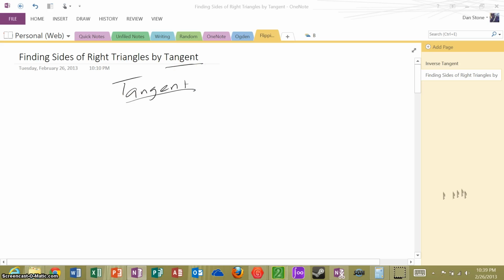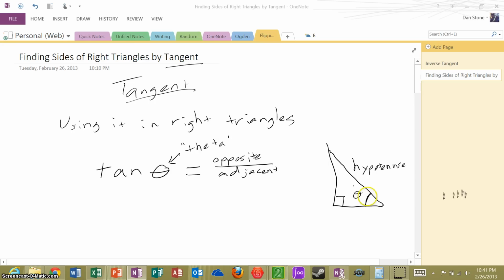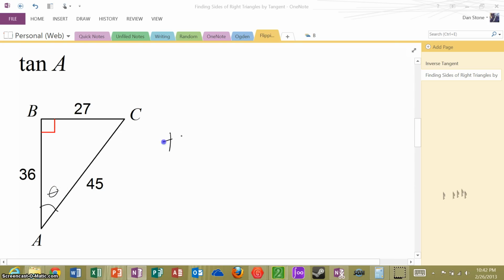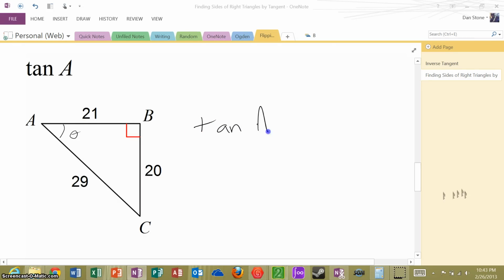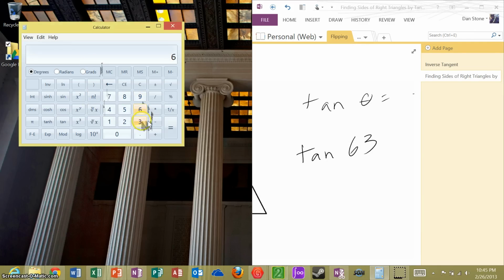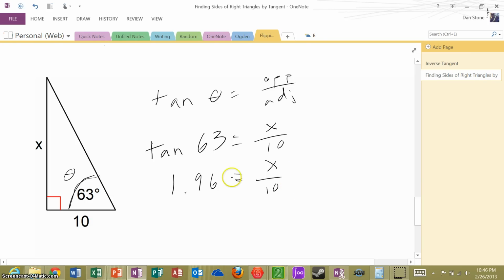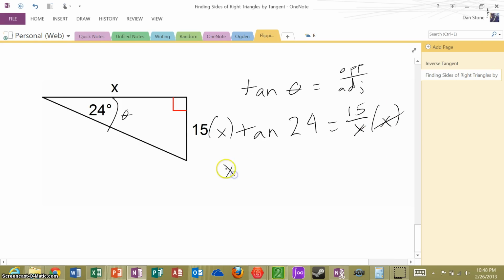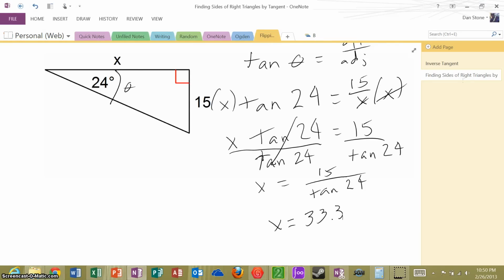Finding Missing Sides of Triangles by Tangents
An intro to trigonometry by using determining tangent ratios and using tangents to find missing sides of right triangles.